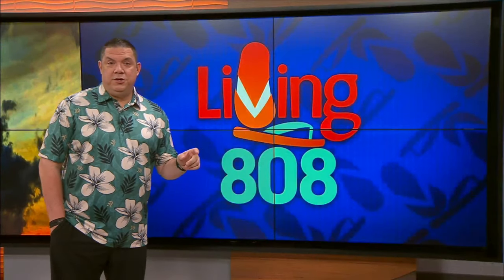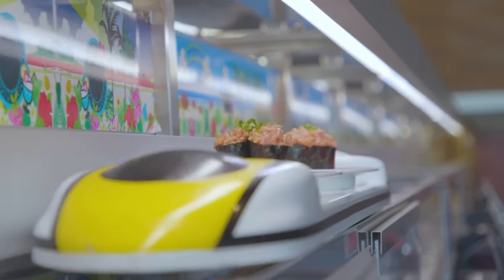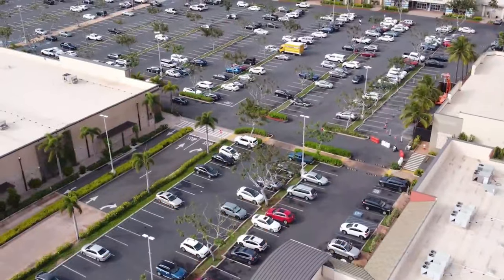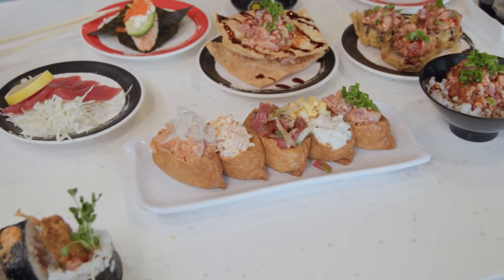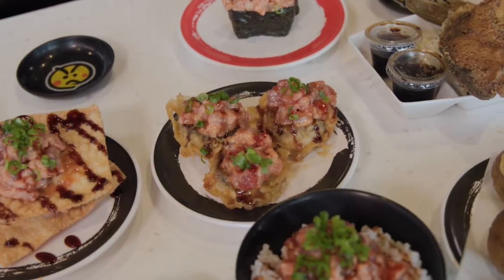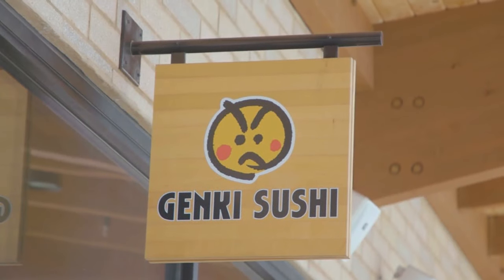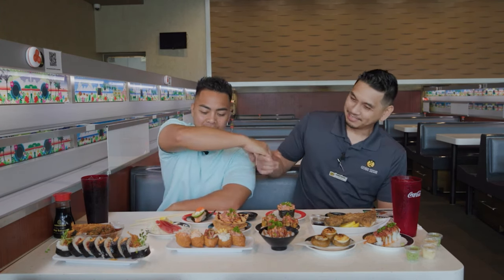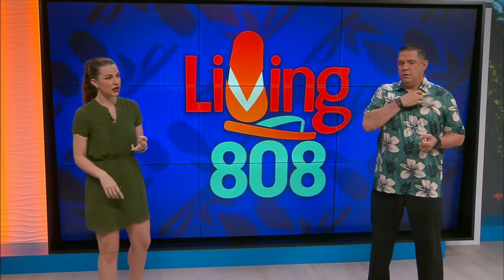Kapolei Commons Offers Genki Sushi Specials to Hawaii Residents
Genki Sushi at Kapolei Commons offers high-quality ahi and specials for Hawaii residents.